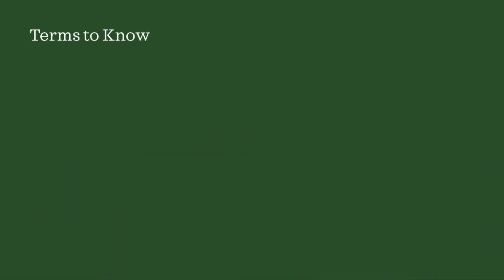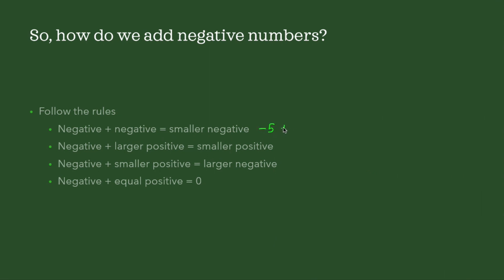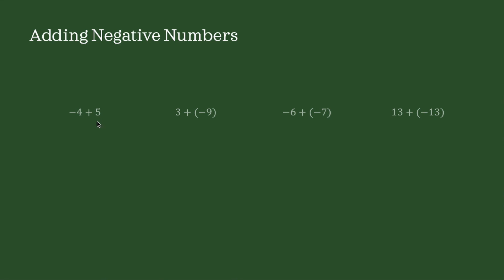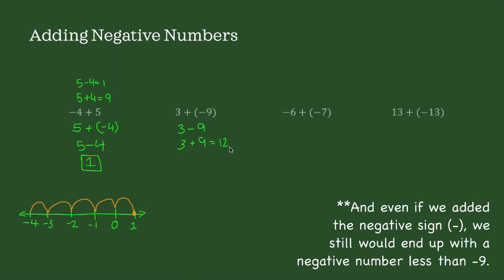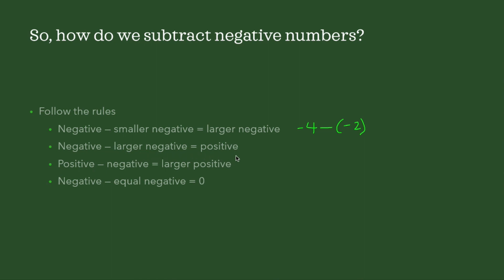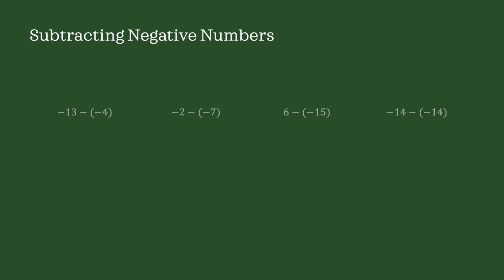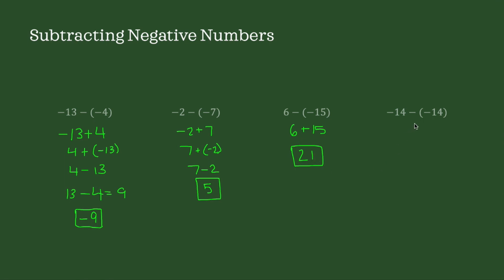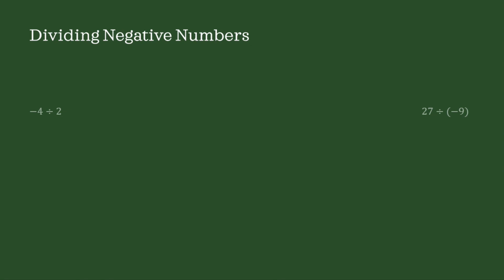Operations With Negative Numbers in 20 Minutes or… More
Just started learning about how to add, subtract, multiply, and divide negative numbers? This video explains exactly how we do that. Recommended for ages 9-13 (grades 5-6). Links to enrichment resources and important parts below.

It was, again, a little longer than I liked. And my mic's input level was too high, so forgive all the background noises you hear. I removed as much as I could, but some is unavoidable. :/

Lol, I feel like this was my crappiest video ever with the background noise, and even my explanation for addition and subtraction was awful 😆. Hopefully, the enrichment resources will help you out on those.

I think I might redo this one.

Subject: Elementary School Math

Enrichment Resources:
(Intro to negative numbers, Khan Academy)
(Ordering negative numbers, Khan Academy)
(Negative symbol as opposite, Khan Academy)
(Subtracting a negative = adding a positive, Khan Academy)
(Why a negative times a negative is a positive, Khan Academy)
(Why a negative times a negative makes sense, Khan Academy)

Important Parts:
0:00 - Introduction
0:19 - Terms to know
2:40 - Adding negative numbers
5:59 - Step-by-step examples for adding negative numbers
12:35 - Subtracting negative numbers
16:41 - Step-by-step examples for subtracting negative numbers
20:58 - Multiplying negative numbers
21:42 - Step-by-step examples for multiplying negative numbers
22:53 - Dividing negative numbers
23:15 - Step-by-step examples for dividing negative numbers
24:11 - Want more?